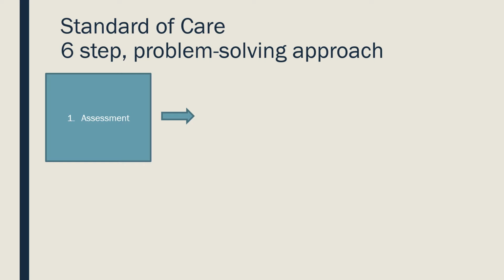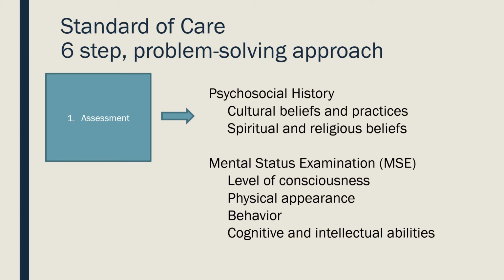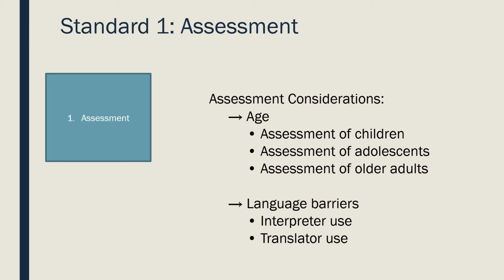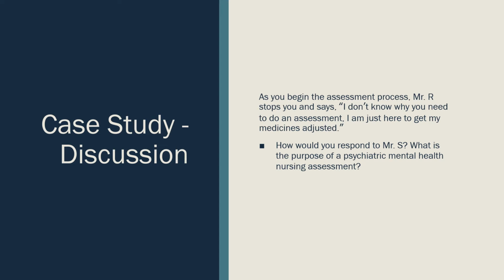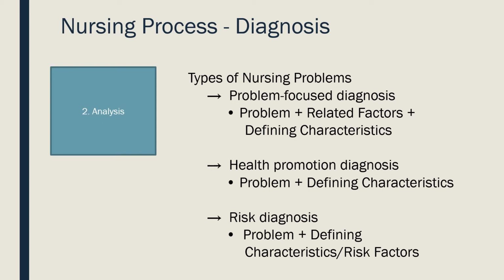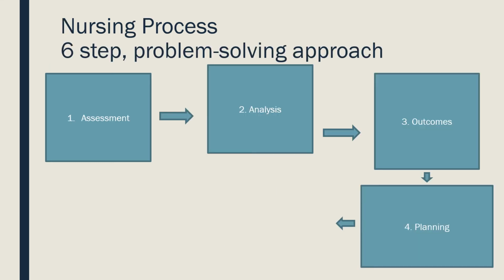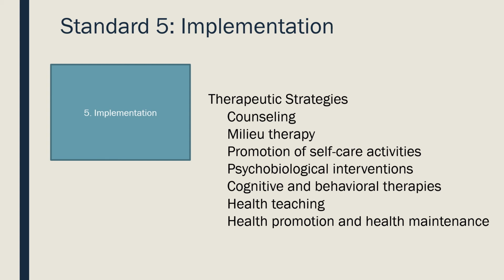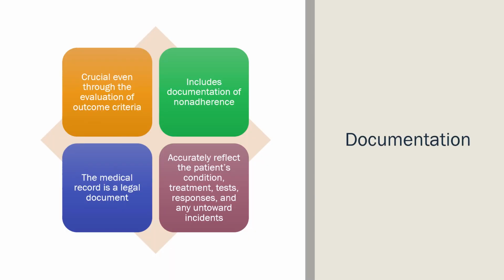Chapter 7 Nursing Process